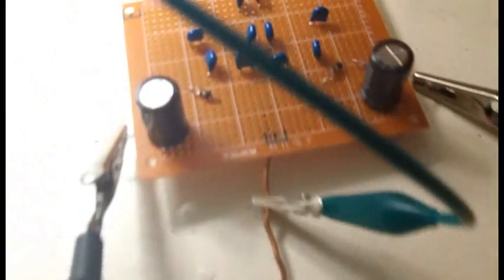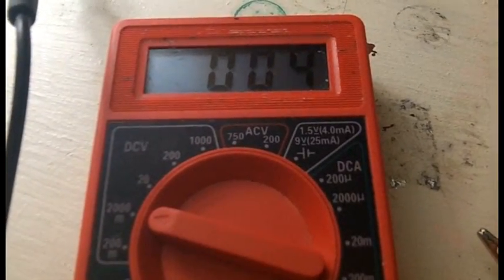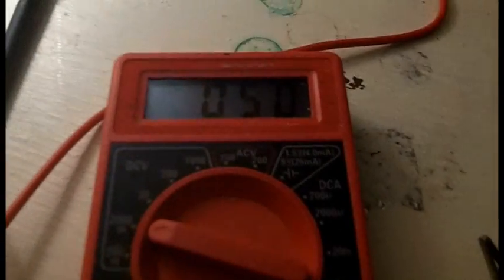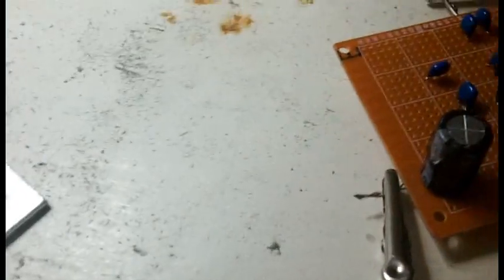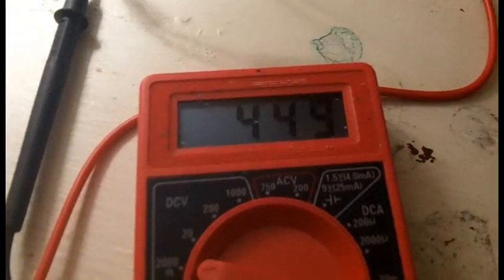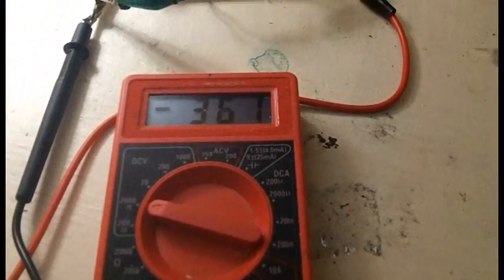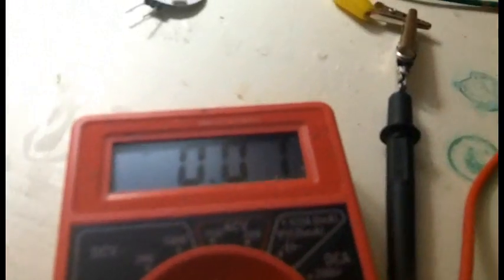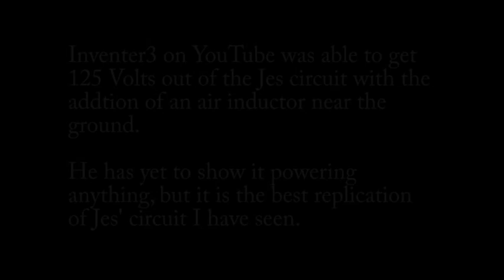Jes Ascanius’ Version of Nikola Tesla’s Aerial System - Revisited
Dedicated to Inventor3: For details on this circuit, visit Patrick Kelly's